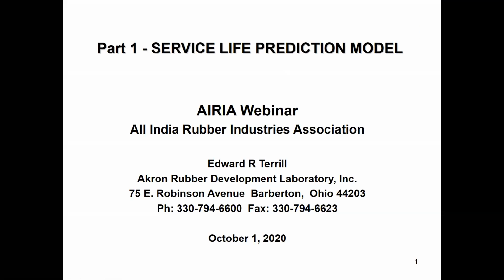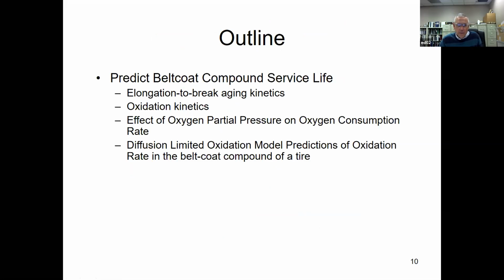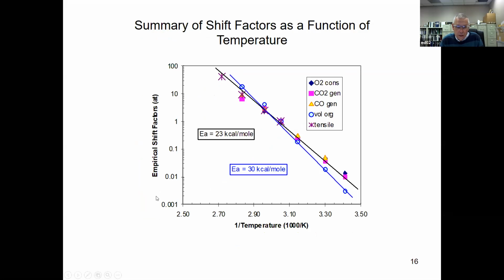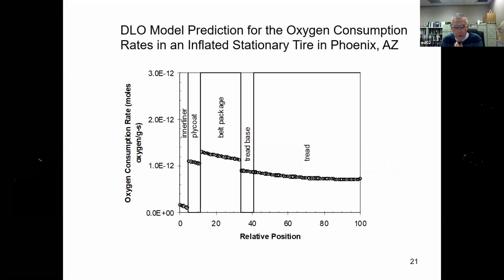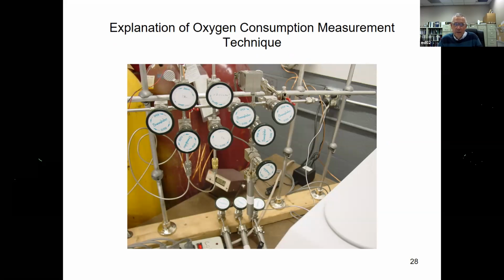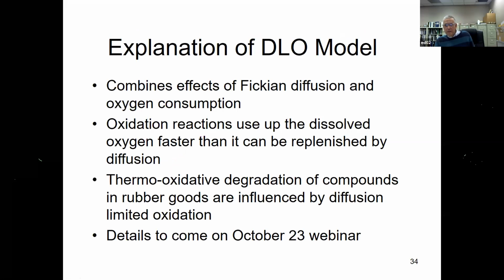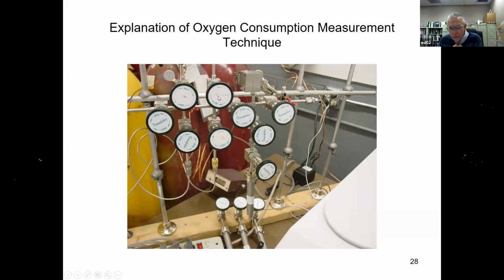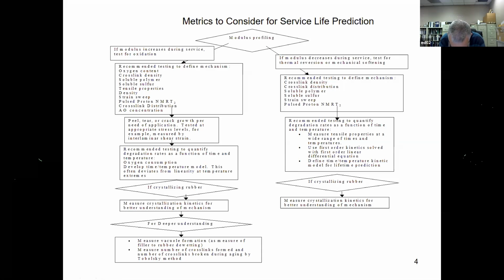Webinar Service Life Prediction Model by Dr Ed Terrill